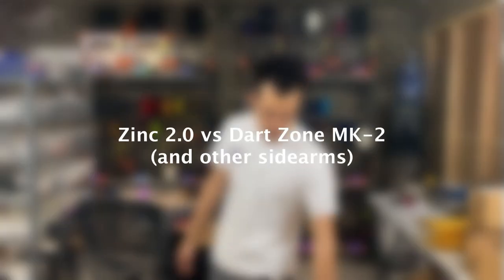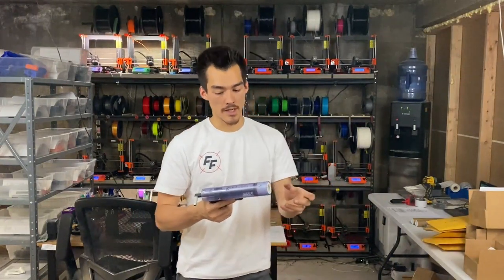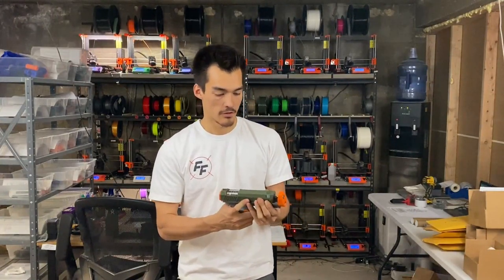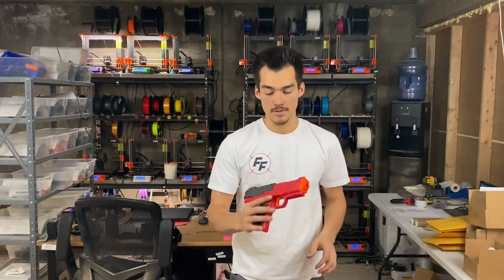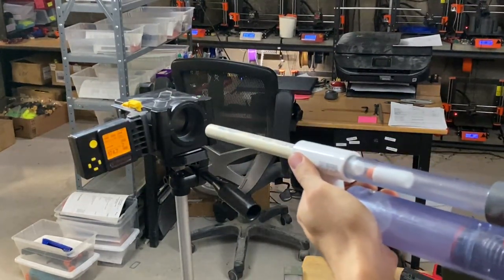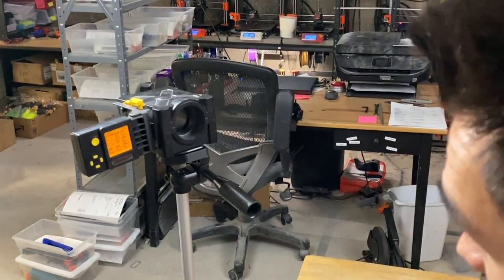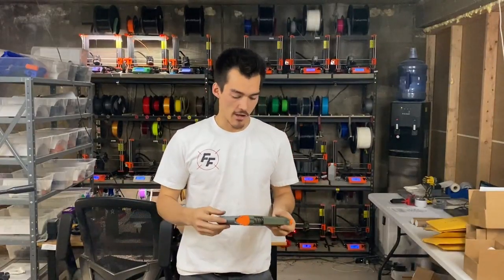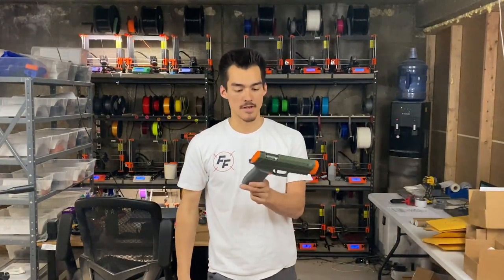How the Zinc 2.0 Compares to the Mk-2, Dessert Pigeon Mk8, & Rainbow Pistol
I wanted to see how the Zinc 2.0 measures up to other sidearms. Filmed in the shop.

Frontline Foam is a hobby shop in Provo, Utah, dedicated to making aftermarket nerf more accessible to the nerf hobby. If you're looking for a specialized, custom, 3D-printed blaster or parts, Frontline Foam is for you.

The shop is run by 10 employees who build each and every blaster by hand. The videos you see on our channel are often filmed in the very shop where we build and test your blasters. All blaster designs are produced with designer permission, and often collaboration.

Frontline Foam was started by Derrikk Sun, who says his passion for building nerf blasters over the past 12 years has accidentally overblown into a small and rapidly growing business.

We believe that nerf is not only just for fun, but can be a healthy outlet for stress contributing to serious mental health issues. We stand by mental health awareness & effective recovery efforts.

We aspire to be an asset in the nerf hobby and our communities in general to improve people's lives through fun.